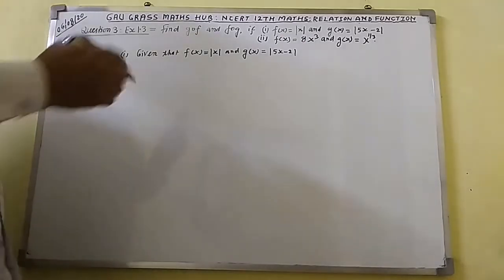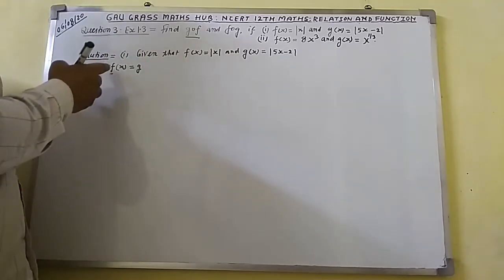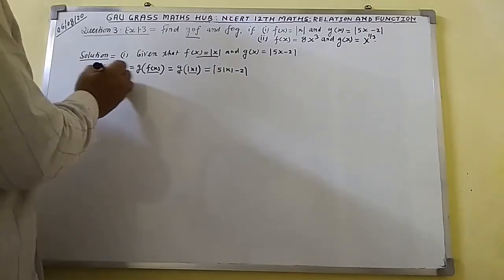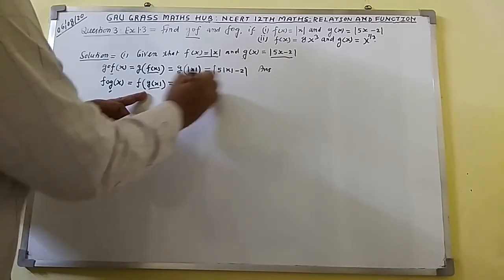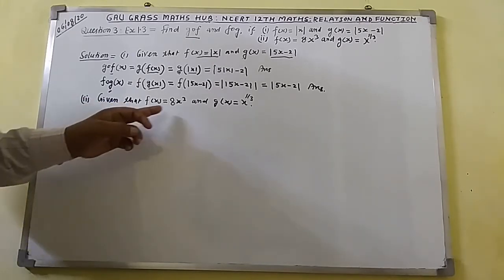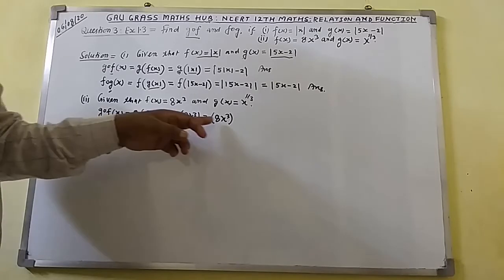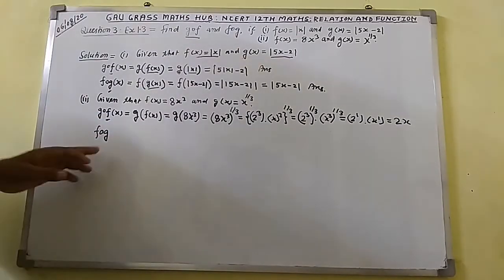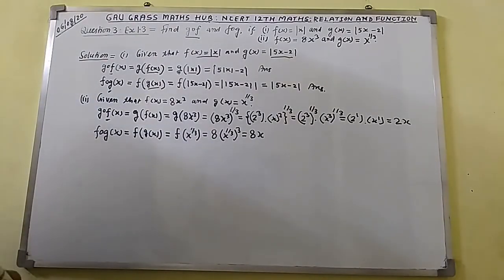Q 3 || EX 1.3 || RELATION AND FUNCTION || CHAP 1 OF NCERT 12TH MATHS || FOR THE SAKE OF GAU GRASS